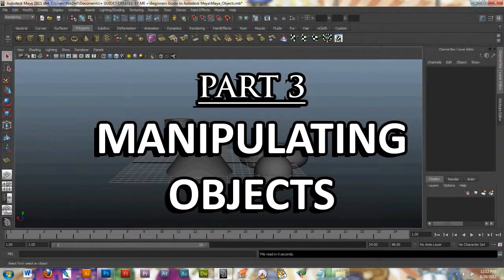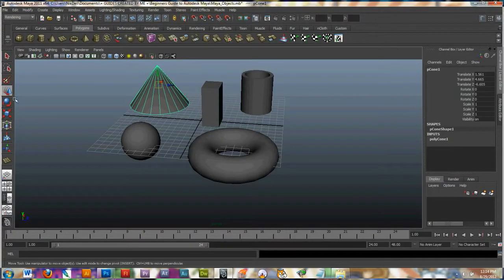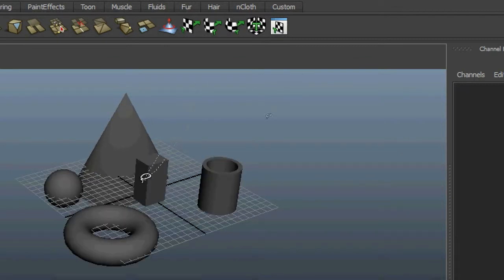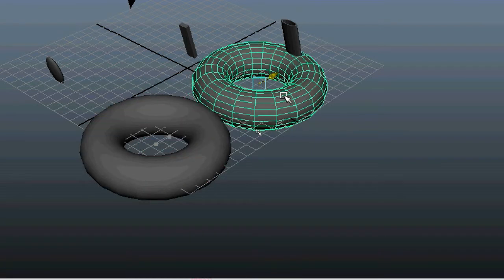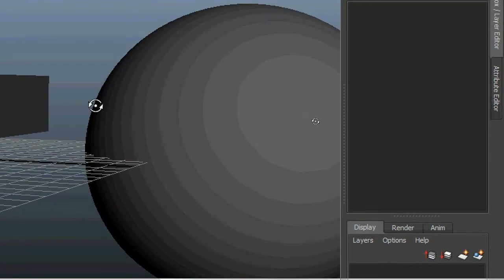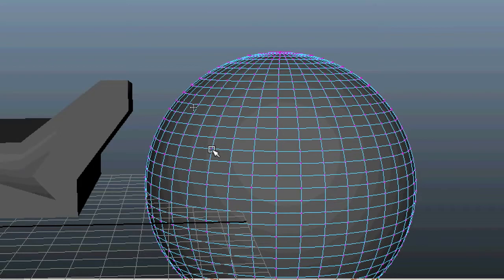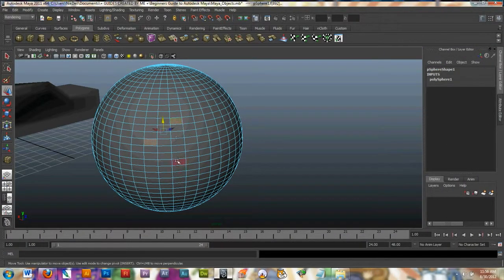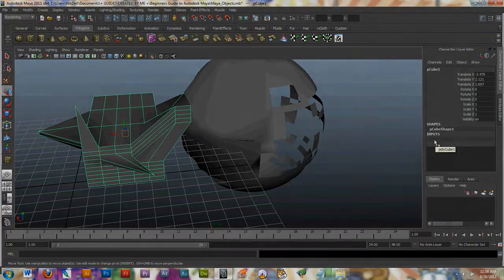How To Get Started with Autodesk Maya - Part 3 & 4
Getting into Autodesk Maya can be tough on beginners. The interface is massive and quite intimidating. However, anyone can get started using this amazing 3D software by starting small, experimenting, and most of all, having fun with their own creativity. This video tutorial will assist you with the basics, such as moving around and creating objects. Those wanting to go further can learn how to create new objects by manipulating basic shapes. See what you can come up with by playing around. Have fun! - Nik Eakle

00:00 - PART 3:  Manipulating Objects. Select, Move, Rotate and Scale tools. Duplicate objects.

05:08 - PART 4:  Intermediate Object Manipulation Tools. Object editors. Object and Component modes. Manipulating Vertex points, Faces and Edges. Undoing previous actions.